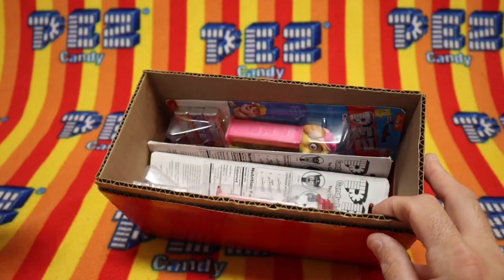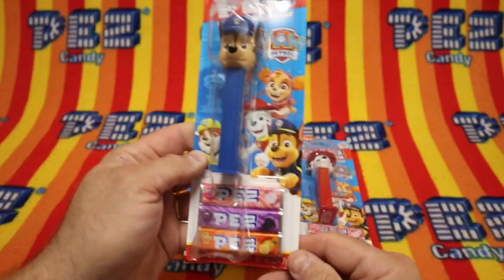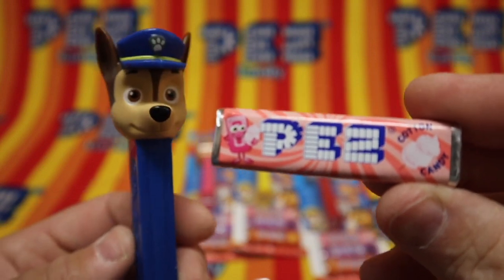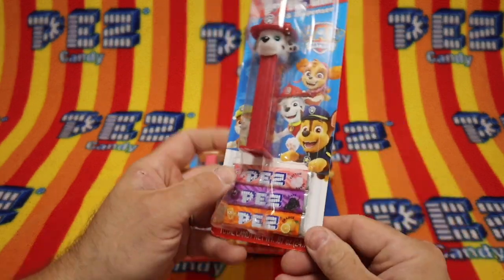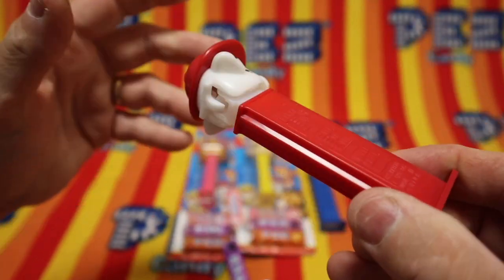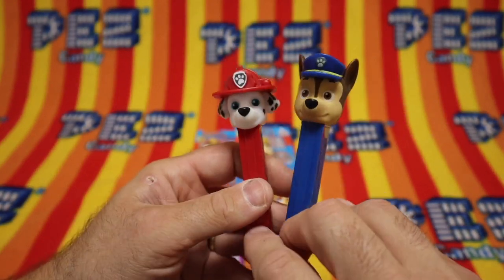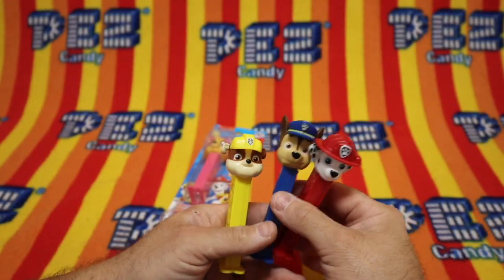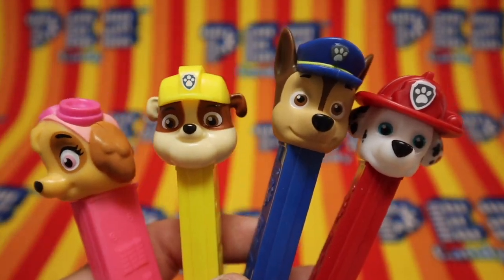Paw Patrol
Season 4 E105 Paw Patrol